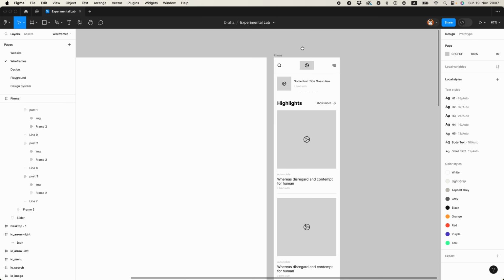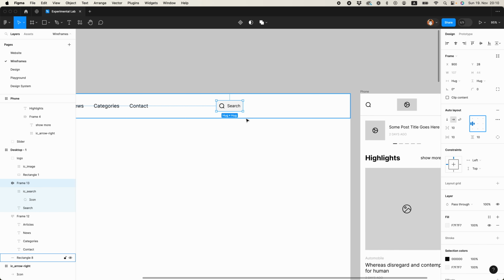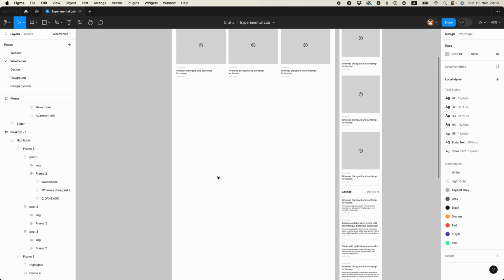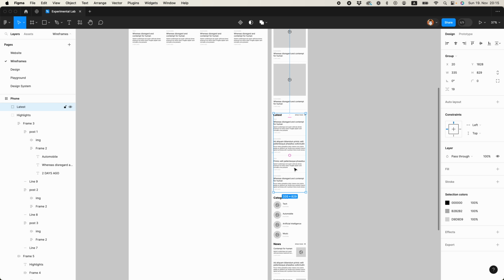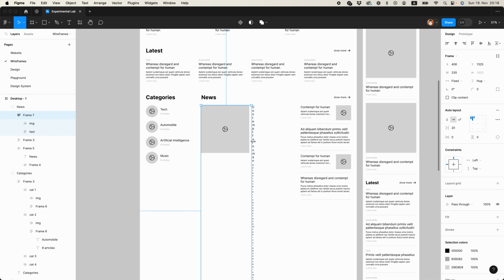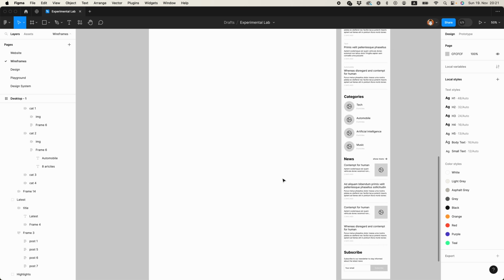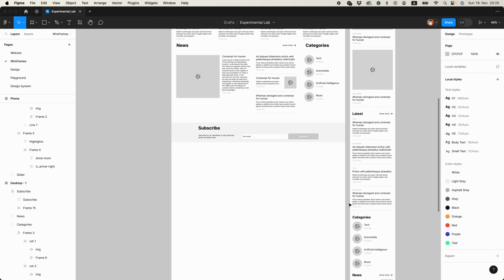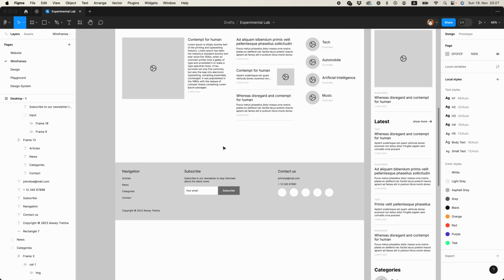How to Create Wireframes in Figma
Get some tips for quick wireframing in Figma. Follow me in this video tutorial to learn how to create simple and professional wireframes for your projects.